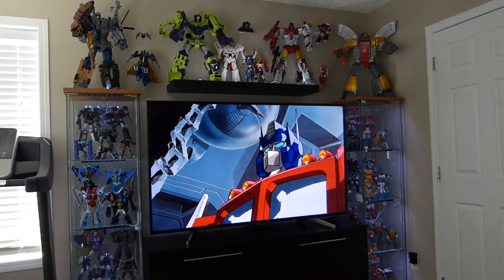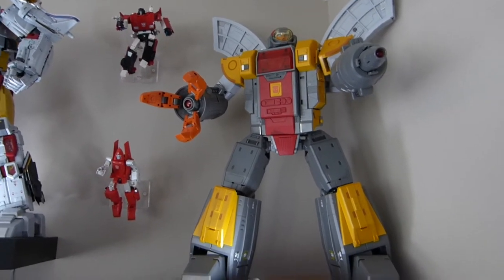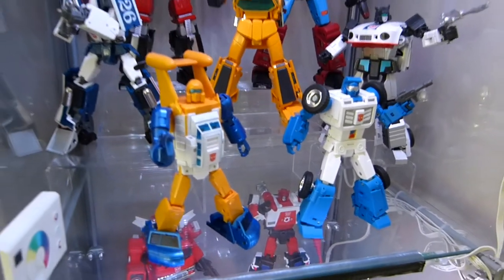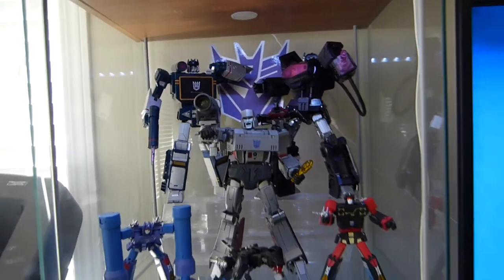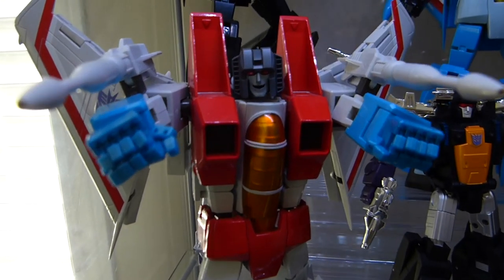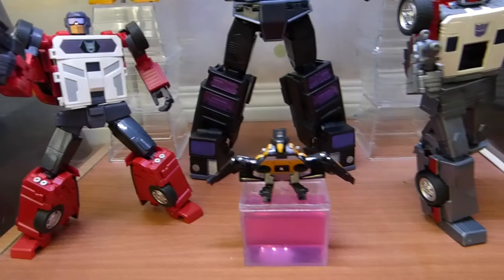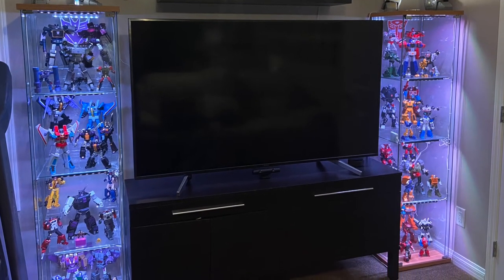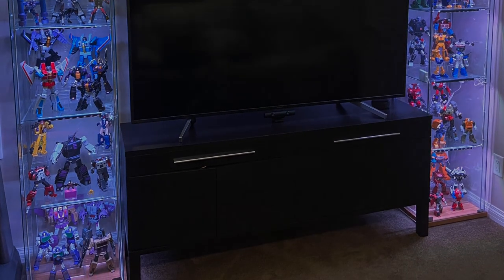Masterpiece & 3rd Party Transformers Display 2022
Still waiting for...
MMC Ocular Max Steeljaw
Maketoys Coneheads
FansToys Cliffjumper